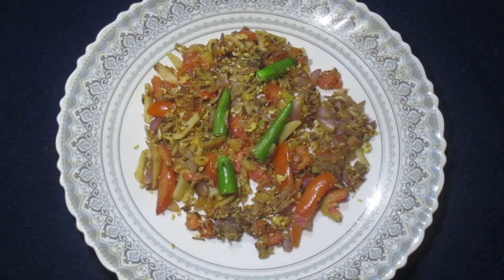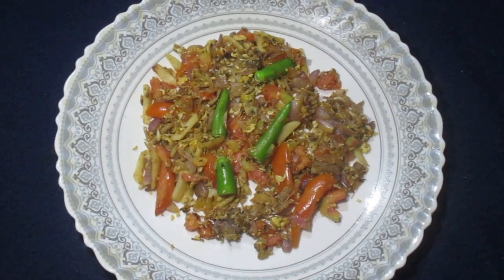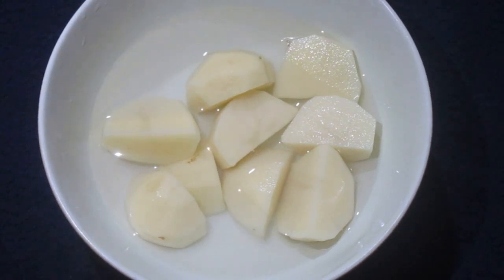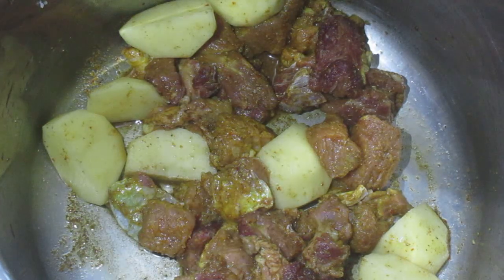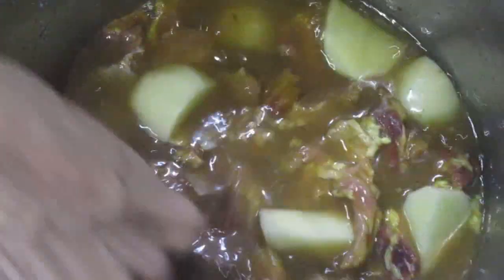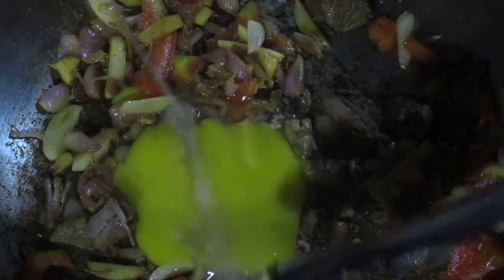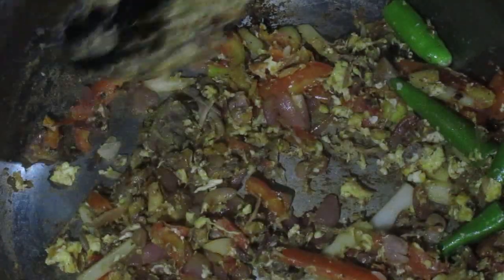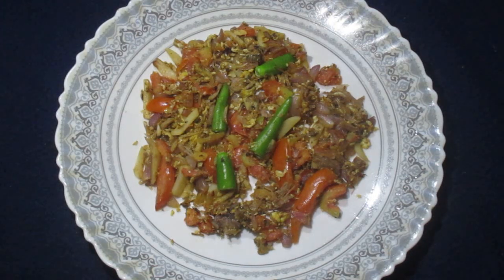Beef Scrambled Egg Potato Stir Fry / Dinner Recipes/Stir Fry Recipes/Egg Recipes/Beef Recipes 1113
Here the method of preparation of the Beef Scrambled Egg Stir Fry or Veal Scrambled Egg Stir Fry is given
Preparation
Cook 150 gms of beef and 1 potato peeled and cut into pieces in the pressure cooker for 40 minutes.after adding and mixing 2 spoons of mixture of spices, a quarter spoon of chili powder, a quarter spoon of turmeric powder , salt to taste and 300 ml of water. Heat the pan and pour in 10 mlof oil. Put in 20 shallots and saute thoroughly. Add 25 g of garlic and 25 g of ginger and saute and mix well. Add the pieces of a tomato and saute and mix well. Add the pieces of one cut green chili and saute well. Add the cooked beef and potato pieces and saute and mix well. Break in an egg and let it cook for 90 seconds before scrambling and mixing thoroughly for 10 minutes. Take off the flame and serve.
beef recipes,
beef recipes stew,
beef recipes roast,
recipes of beef,
beef recipes instant pot,
beef recipes soup,
beef recipes korean,
beef recipes easy,,
beef recipes steak,
beef recipes curry,
beef recipes healthy,
beef recipes for dinner,
beef recipes dinner,
veal recipes,
recipes with veal,
veal recipes scallopini,
veal cutlet recipes,
ground veal recipes,
veal osso buco recipes,
veal breast recipes,
veal shanks recipe,
veal recipes italian,
easy veal recipes,
veal and peppers recipes,
veal recipes easy,
best veal recipes,potato recipes,
potatoes recipes,
egg recipes,
egg recipes breakfast,
egg recipes boiled,
egg recipes for dinner,
egg recipes dinner,
egg recipes easy,
egg recipes with bread,
egg recipes healthy,
egg recipes simple,
egg recipes quiche,
egg recipes lunch,
egg recipes for lunch,
egg recipes tasty,
egg recipes diet,
egg recipes quick,
scrambled egg recipes,
scrambled egg recipe,
best scrambled egg recipes,
good scrambled egg recipes,
scrambled egg recipes healthy,
easy scrambled egg recipes,
egg,
stir-fry recipes,
stir.fry recipes,
stir fry recipes sauce,
stir fry recipes easy,
stir fry recipes healthy,
simple stir fry recipes,
stir fry recipes wok,
stir fry meals,
cauliflower stir fry recipes,
good stir fry recipes,
quick stir fry recipes,
vegetable stir fry recipes easy,
healthy vegetarian stir fry recipes,
low carb stir fry recipes,
stir fry dinner recipes,
hamburger stir fry recipes,
stir fry recipes food network,
stir fry recipes for diabetics,
dinner recipes,